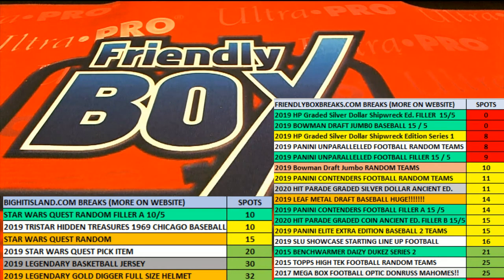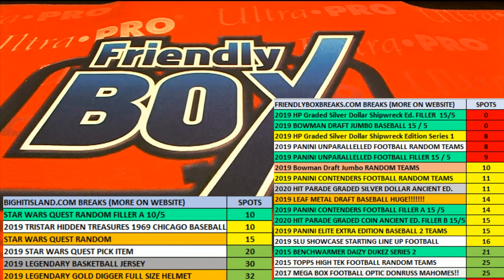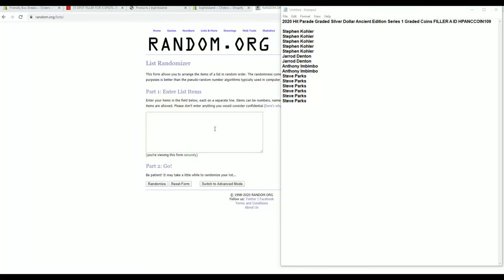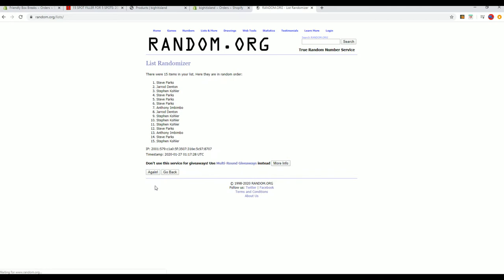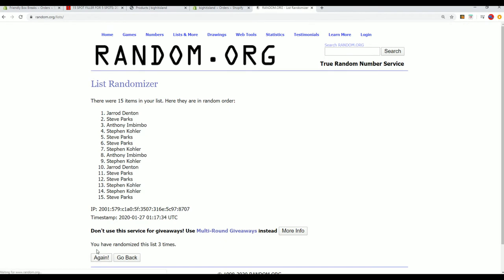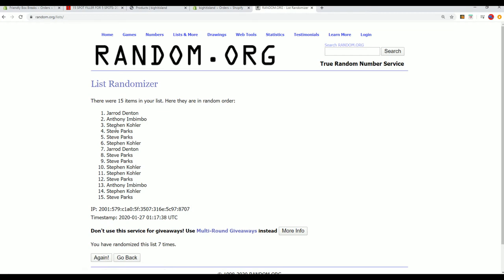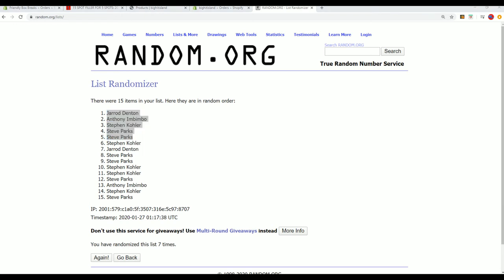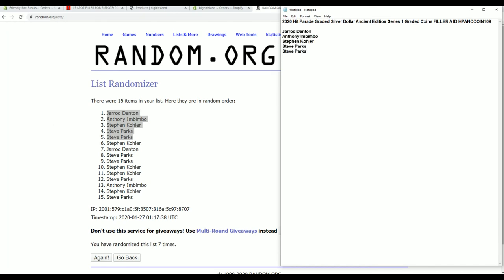2020 Hit Parade Graded Silver Dollar Ancient Edition Series 1 FILLER A ID HPANCCOIN109